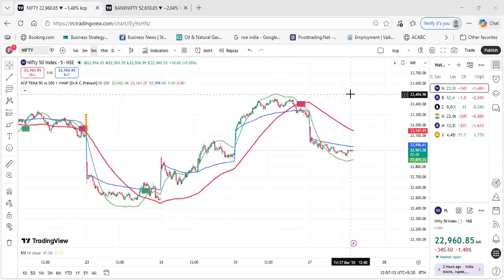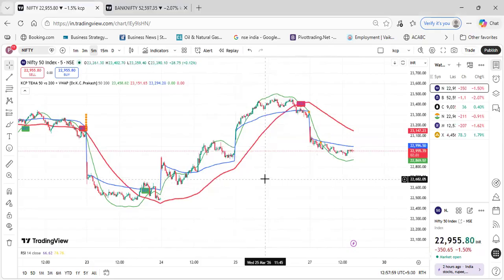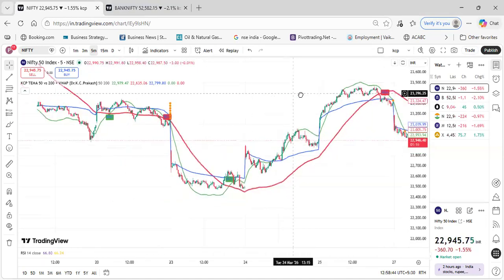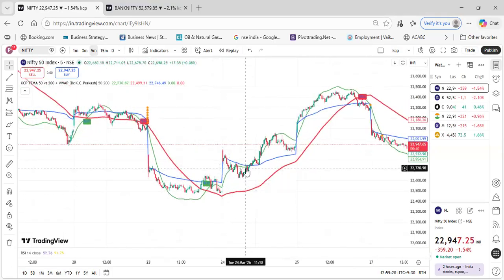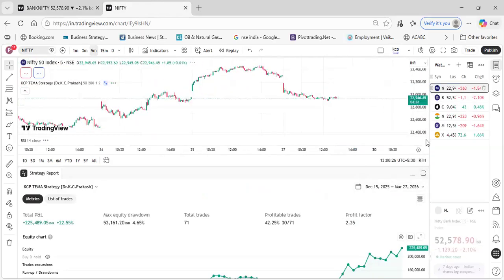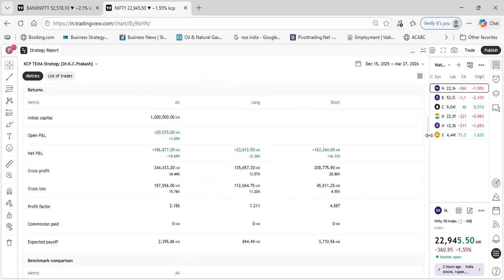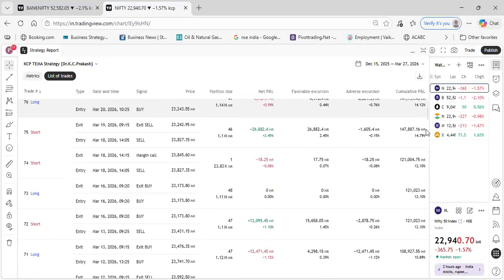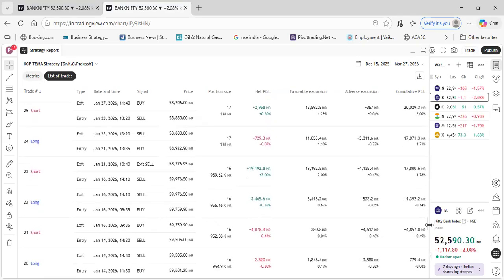First 5-Minute High-Low Strategy | Bank Nifty Option Buying With Small SL Big Target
Watch how the KCP TEMA 50 vs 200 + VWAP [Dr. K.C. Prakash] Indicator delivers real-time signals for Nifty & Bank Nifty — backed by live backtested results with proof.

No guesswork. No random trades. Only high-probability setups after clear market confirmation.

📌 What We Cover Today:
✅ Nifty Intraday Support & Resistance Levels
✅ Bank Nifty High Probability Option Buying Setups
✅ Opening Range Breakout (ORB) Strategy
✅ First 5-Minute High–Low Strategy
✅ VWAP + EMA Trend Confirmation
✅ Breakout & Reversal Trade Zones
✅ Small SL – Big Target Setups
✅ Option Chain & Market Sentiment Analysis
✅ Live Market News Impact

→ Bank Nifty Option Buyers
→ Nifty Intraday Traders
→ Beginners in Options Trading
→ Scalpers & Momentum Traders
→ Traders looking for high-accuracy setups

📈 About KCP Alpha Indicator:
The KCP Alpha Indicator is designed for real-time NSE & MCX trading.

✔ Post-market clarity entries
✔ Dynamic Entry, Target & Stop Loss
✔ High probability setups with confirmation
✔ Backtested logic with real trade proof

Trade with confidence, not emotion.

I am not a SEBI-registered investment advisor.

Trading in equity, derivatives, and commodities involves significant financial risk.
Please consult a certified financial advisor before making any trading decisions.